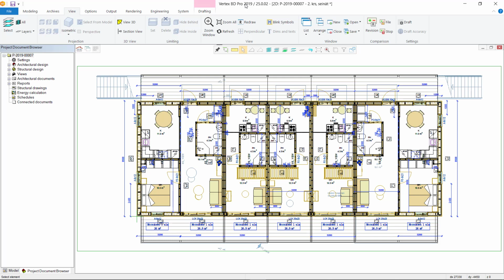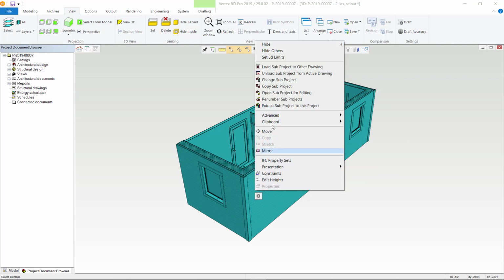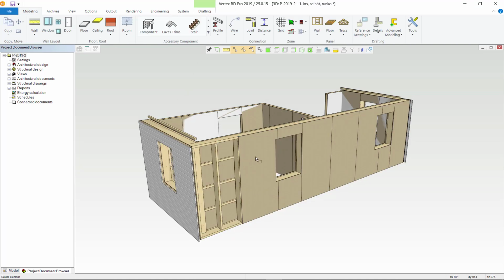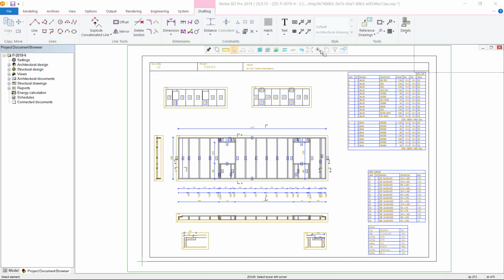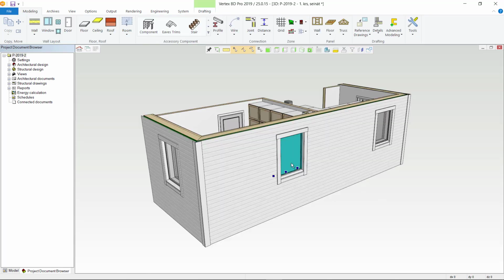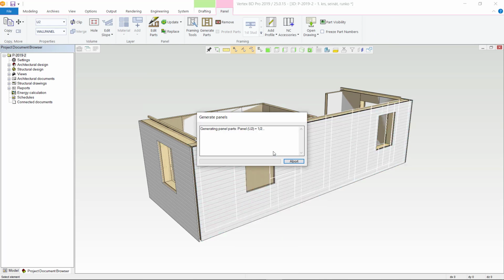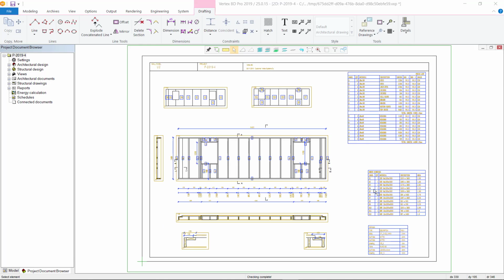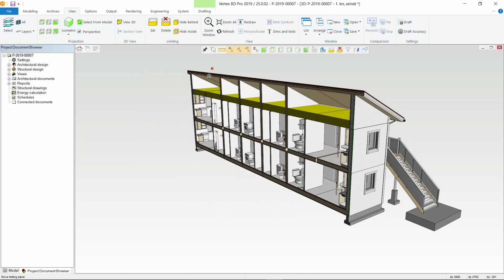Vertex BD for Prefabricated and Modular Construction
Vertex BD is an ideal Building Information Modeling software for prefabricated and modular construction, because you can complete your design and detailing process in one software platform.

Vertex BD creates a fully connected design and manufacturing process saving a considerable amount of design, detailing and estimation time, while minimizing errors at the construction site.

and see helpful videos, how-to articles and much more